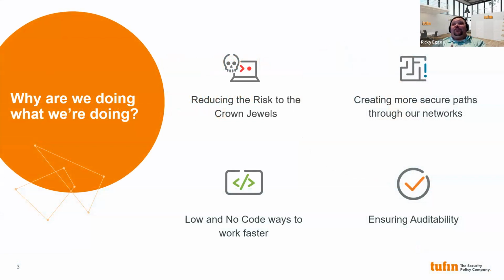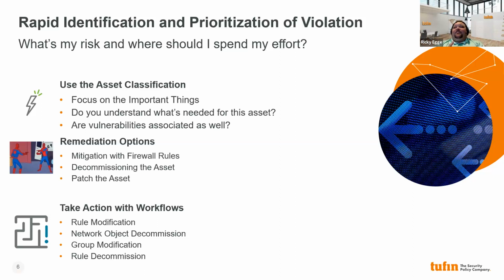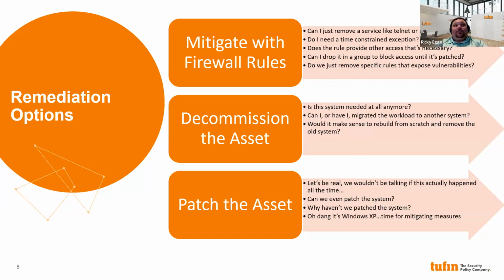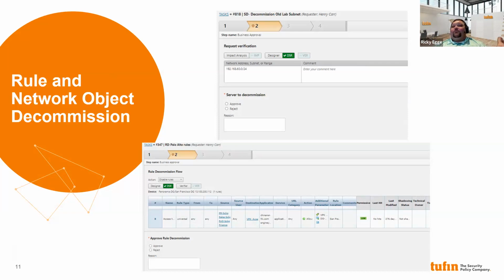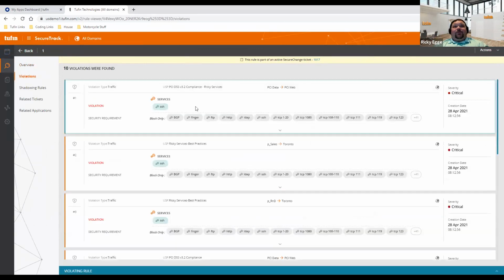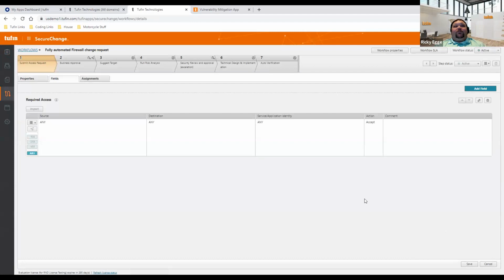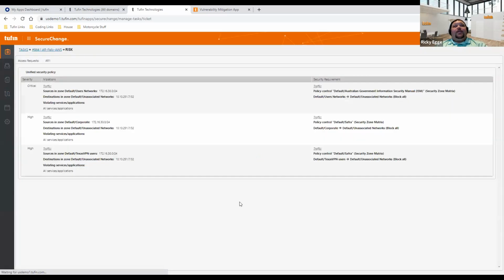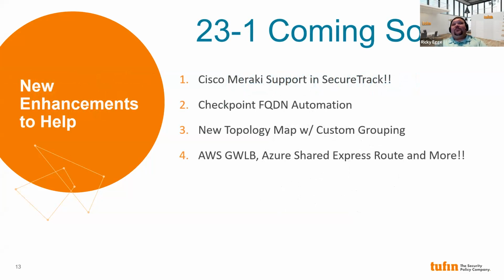Segmentation Simplified: Design and Deployment Ground to Cloud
Explore the power of Tufin as Ricky Egge, Tufin's Director of Solutions Engineering, demonstrates swift identification and prioritization of policy violations, streamlining action plans.